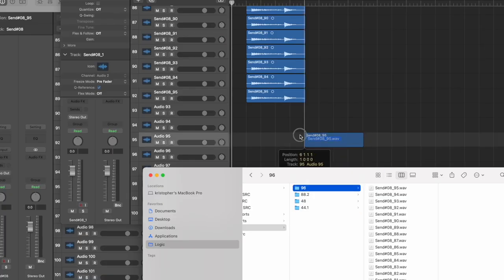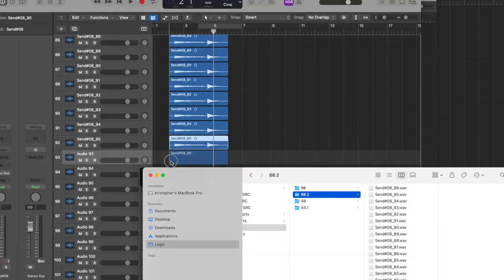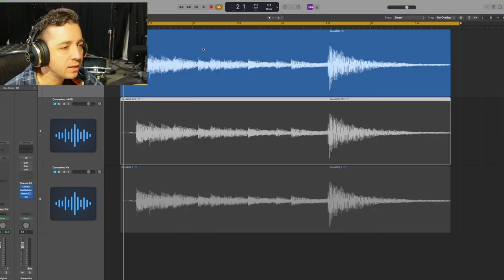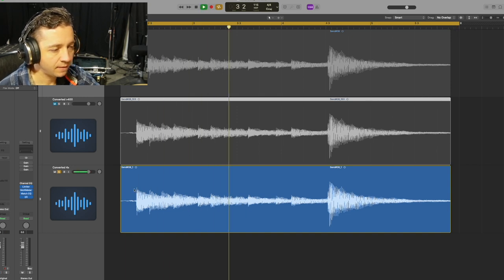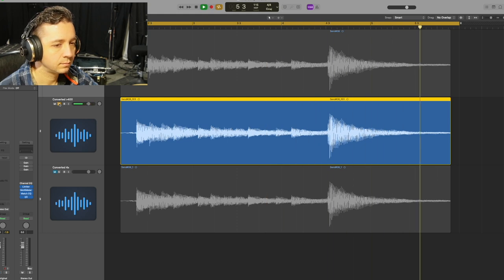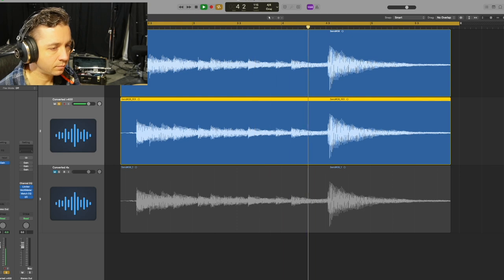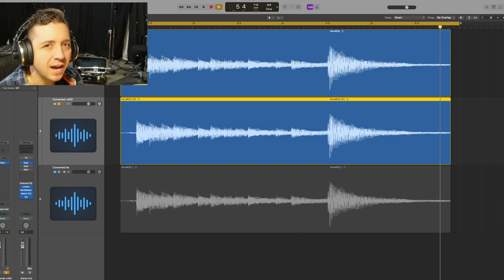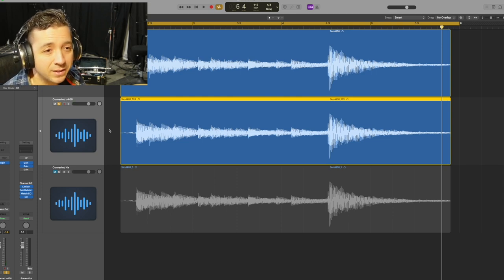How Sample Rate Conversion Effects Sound Quality.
In this video, we'll discuss the effect that sample rate conversion has on sound quality. We'll cover different scenarios where sample rate conversion might be necessary, and discuss the potential implications on sound quality.

If you're working with audio files in projects that require sound quality, be sure to watch this video to find out how sample rate conversion effects sound quality. By the end of this video, you'll have a better understanding of how sample rate conversion works and what to take into account when making decisions about sound quality.

In this video we analyze the results of testing the noise and signal degradation from an audio signal being converted between sample rates. The sample rate conversion process adds noise and lowers the sound quality, but we will explore how much of an effect it has, and wether or not it is of significant concern when working on projects. This is relevant to home recording studios, musicians, audio engineers, and music producers who want to learn about recording.